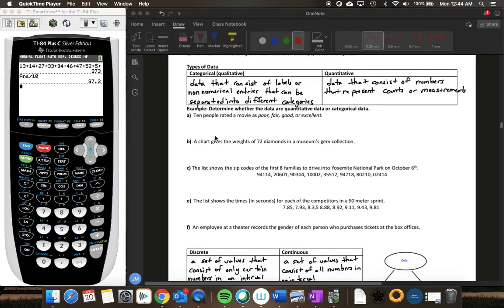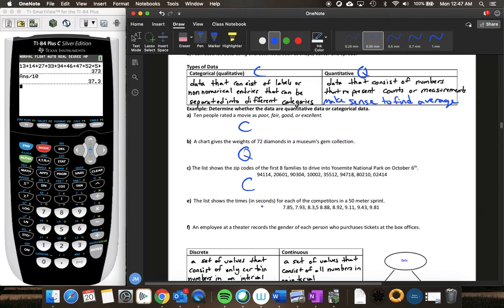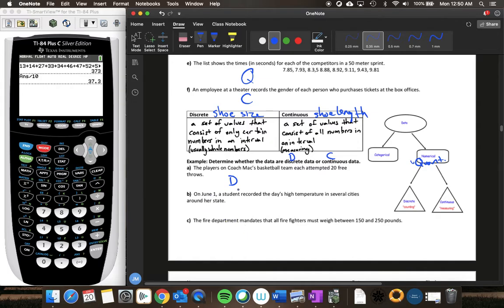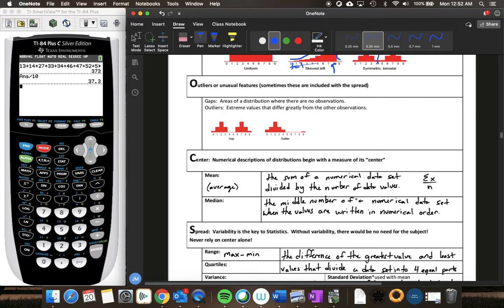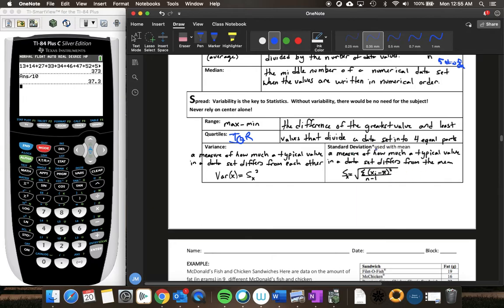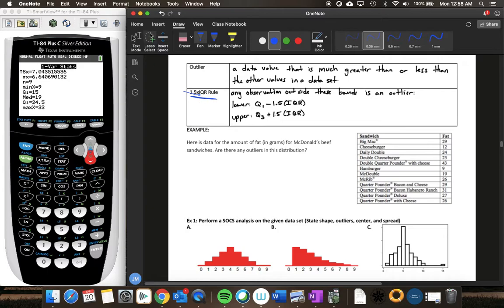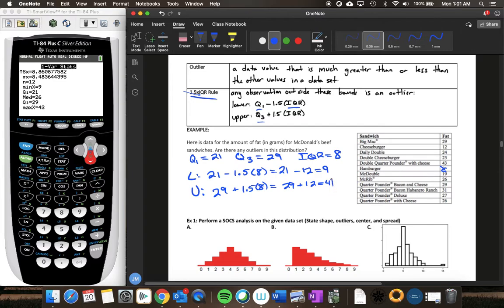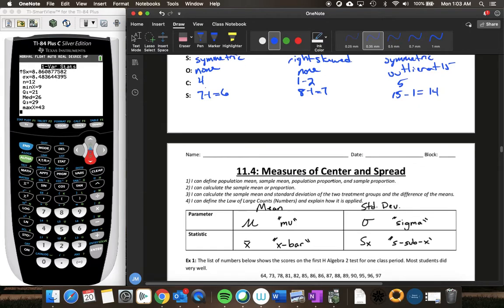11 3 Notes VIDEO